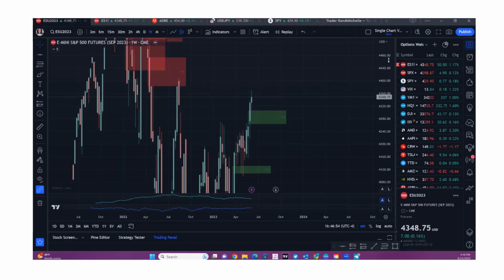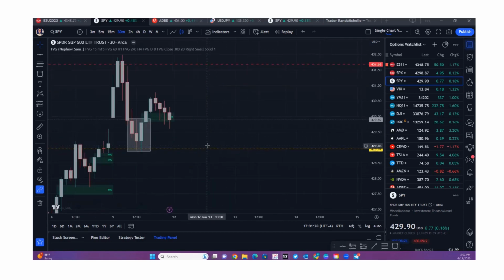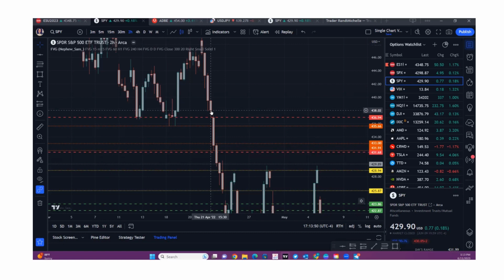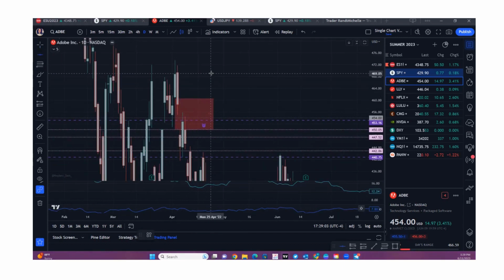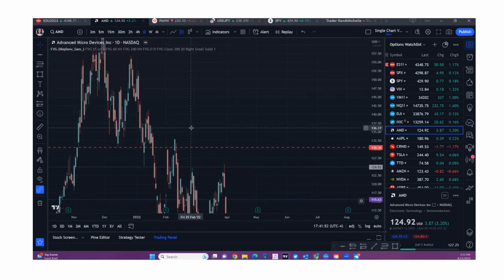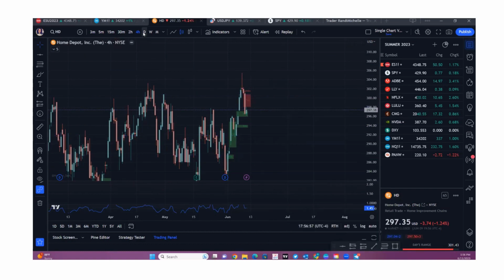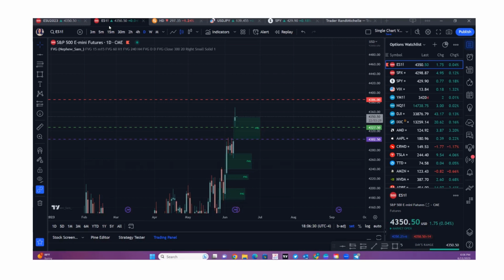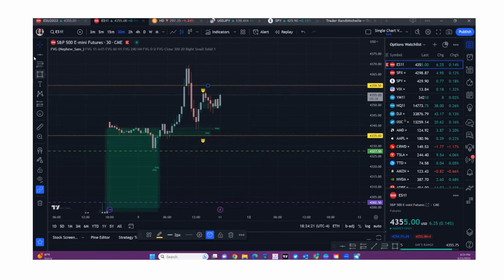June 11, 2023 Sunday School Charting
Today we discussed changes in the Futures chart based on their transition to a new expiration date and how to deal with those changes in your trading plan. We also reviewed potential setups for entry into next week.